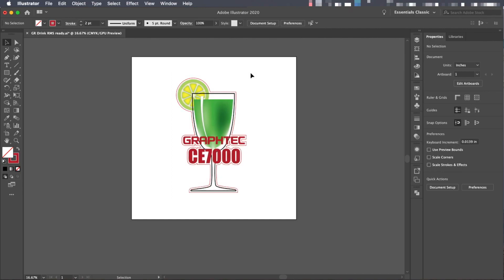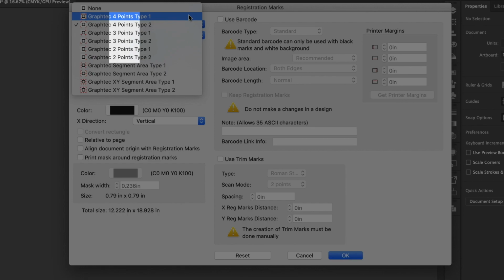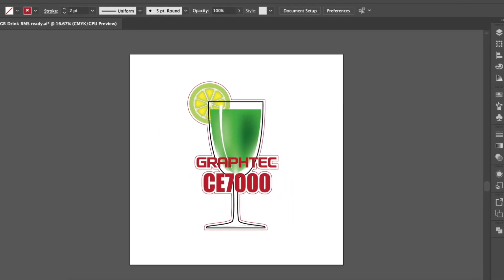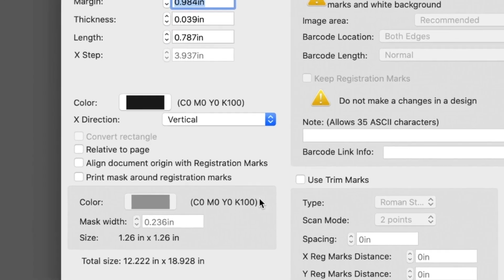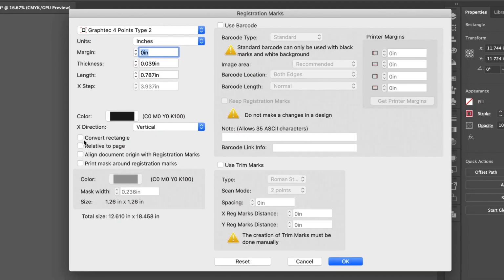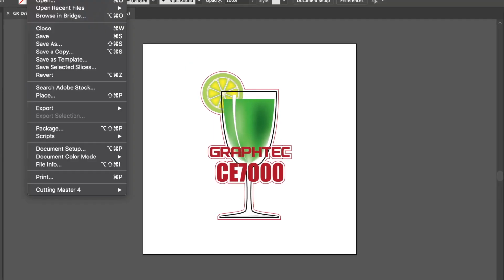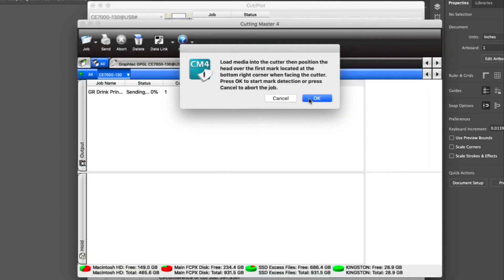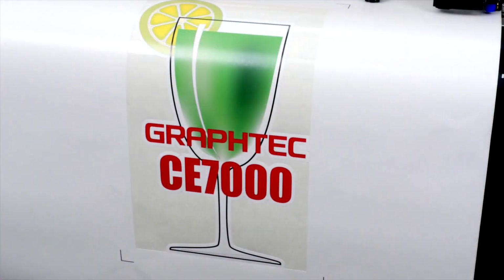Creating Registration Marks and Cutting on the CE7000